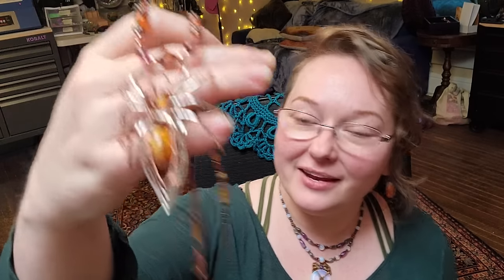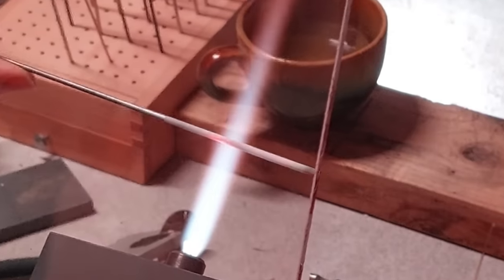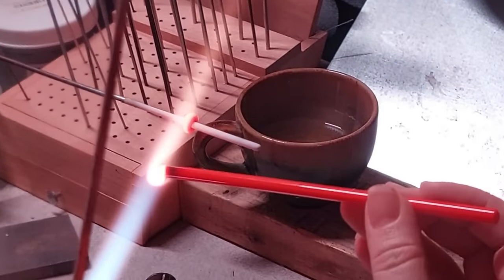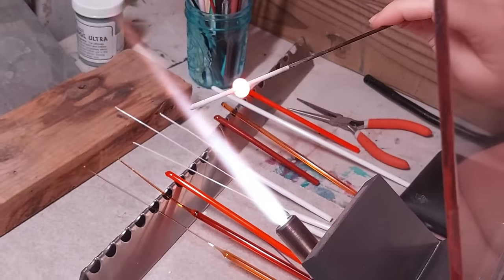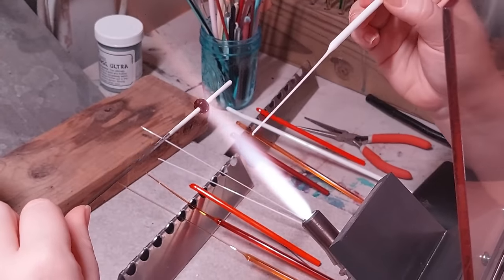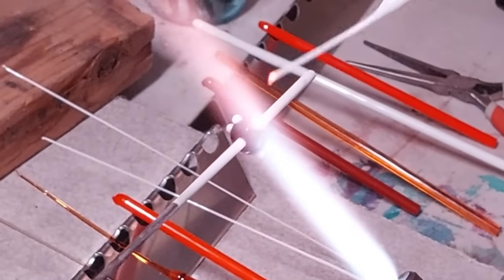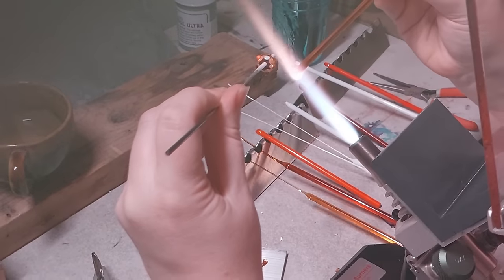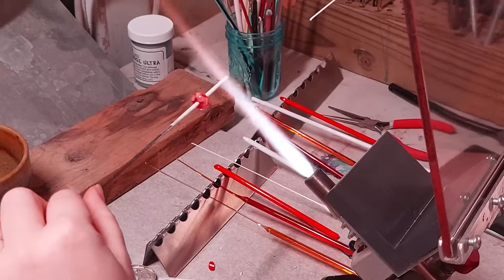Wire Wrapped Spider Tutorial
Learn how to make your own glass bead and wrap it, or any beads, into a very cool spider!

Bethlehem Alpha Torch
3/32" mandrels
dip-n-go sludge ultra bead release
Paragon Bluebird XL Kiln, or fibercloth
Glass Colors:
orange opaque
light topaz
dark topaz
pastel white

Round Nose Pliers
Nylon Jaw Pliers
Flat Nose Pliers